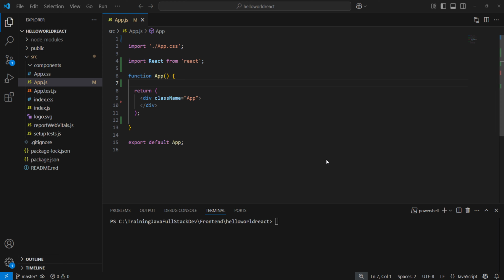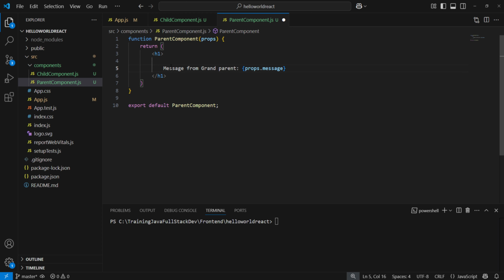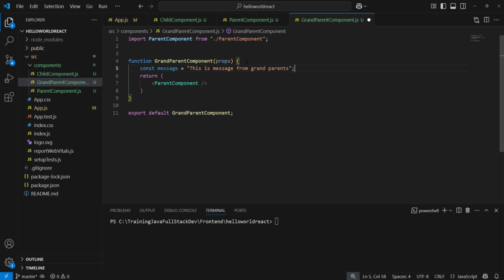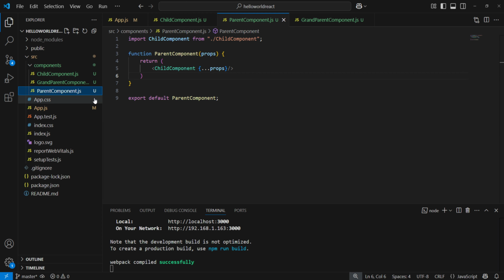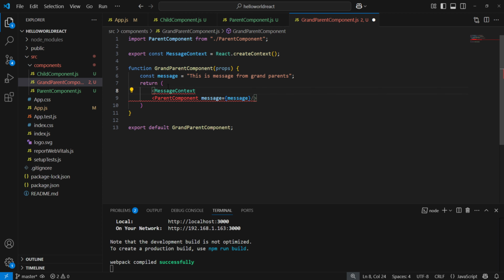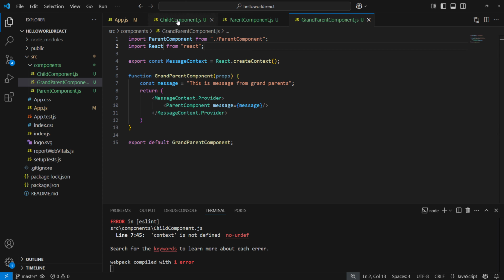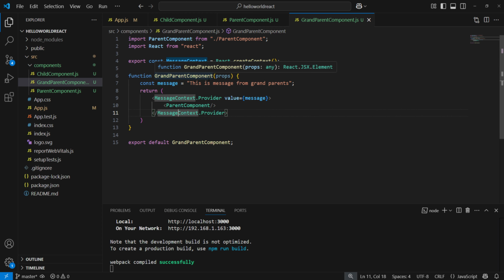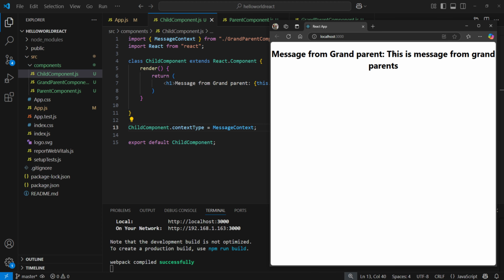Fullstack Developer | React JS from A to Z - Part 34: Context